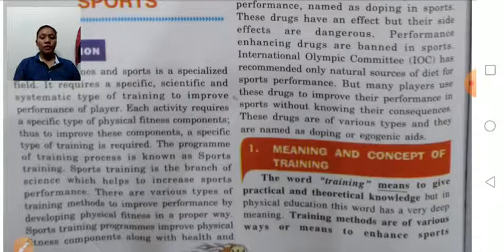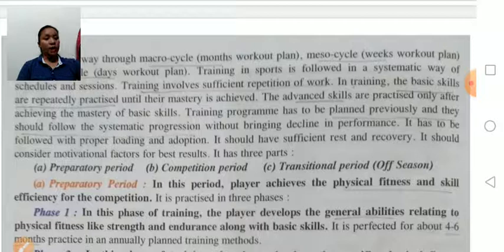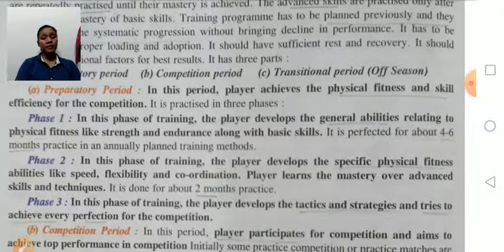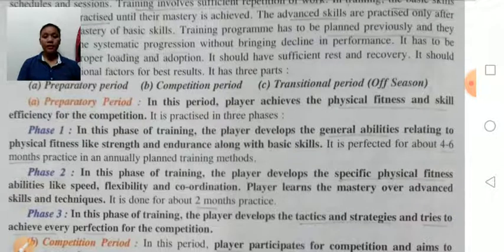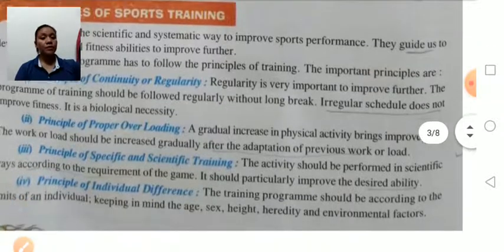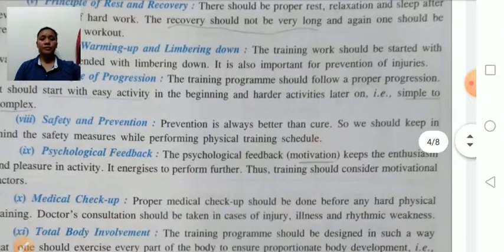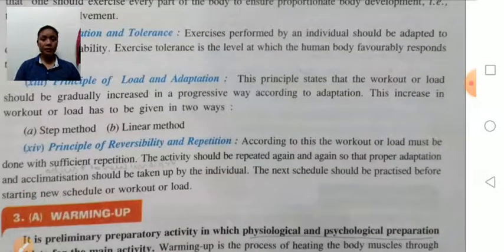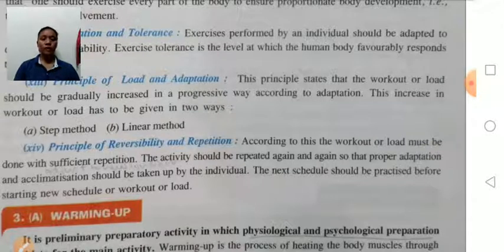Class XI physical Education 13- 10- 2020 by Ms Guma Thapa (Sports training -1)